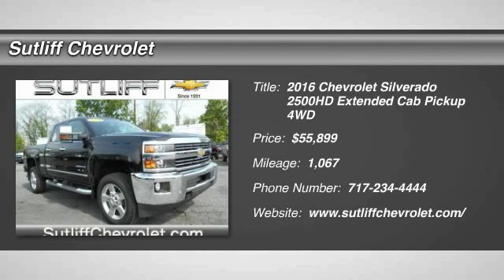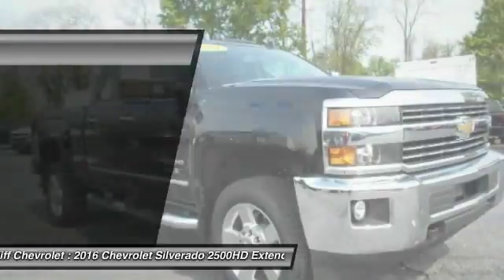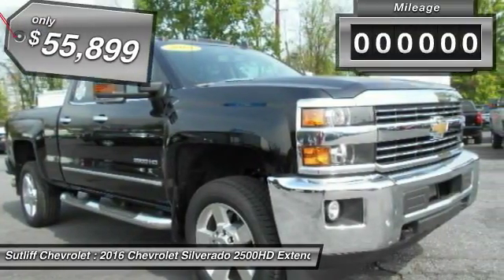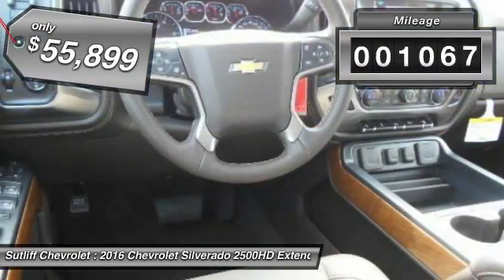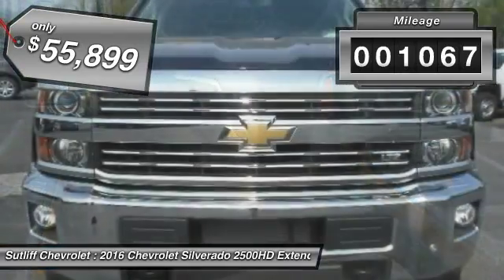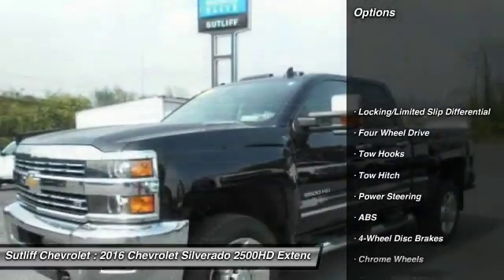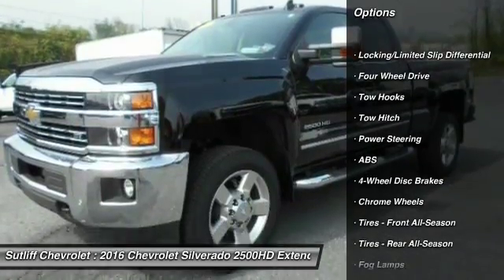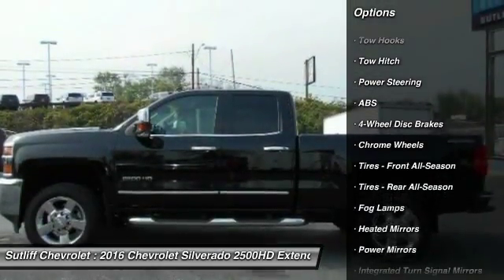2016 Chevrolet Silverado 2500HD Harrisburg PA 65699A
2016 Chevrolet Silverado 2500HD LTZ

Sutliff Chevrolet
1251 Paxton St

***CarFax One owner***, Accident Free CarFax, *Navigation*, BLUETOOTH HANDS FREE, Rear Back Up Camera, and Color Touchscreen Radio. Heavy-Duty Trailering Equipment, Silverado 2500HD LTZ, Duramax 6.6L V8 Turbodiesel, Allison 1000 6-Speed Automatic, 4WD, 110-Volt AC Power Outlet, 4.2 Diagonal Color Display Driver Info Center, 6-Speaker Audio System, Auto-Dimming Inside Rear-View Mirror, Chrome Bodyside Moldings, Chrome Door Handles, Chrome Mirror Caps, Color-Keyed Carpeting Floor Covering, Deep-Tinted Glass, Driver & Front Passenger Vanity Mirror Visors, Dual-Zone Automatic Climate Control, Electric Rear-Window Defogger, Electronic Shift Transfer Case, EZ-Lift & Lower Tailgate, Front Halogen Fog Lamps, HD Radio, Heated Power-Adjustable Outside Mirrors, Integrated Trailer Brake Controller, Leather-Wrapped Steering Wheel, Manual Tilt-Wheel/Telescoping Steering Column, OnStar 4G LTE Wi-Fi Hotspot, OnStar 6 Month Guidance Plan, Power Sliding Rear Window w/Defogger, Power Windows w/Driver Express Up & Down, Preferred Equipment Group 1LZ, Rear 60/40 Folding Bench Seat (Folds Up), Rear Vision Camera w/Dynamic Guide Lines, Rear Wheelhouse Liners, Remote Keyless Entry, Remote Locking Tailgate, Remote Vehicle Starter System, Single Slot CD/MP3 Player, SiriusXM Satellite Radio, Steering Wheel Audio Controls, Unauthorized EntryTheft Deterrent System, and Universal Home Remote.Want to save some money? Get the NEW look for the used price on this one owner vehicle. Previous owner purchased it brand new! Happy to serve you and your family. GM Certified Pre-Owned means you not only get the reassurance of a 12mo/12,000-Mile Bumper-to-Bumper limited warranty, but also an Exclusive CPO Maintenance Plan, up to a 6-Year/100,000-Mile, $0 Deductible, Fully Transferable, Powertrain Limited Warranty, a 172-point inspection/reconditioning, 24/7 roadside assistance, Courtesy Transportation, 3-Day/150-Mile Customer Satisfaction Guarantee, 3 month trial OnStar Directions & Connections Service if available, SiriusXM Radio 3mo trial if available, and a vehicle history report.All our preowned vehicles go through a comprehensive certification inspection.